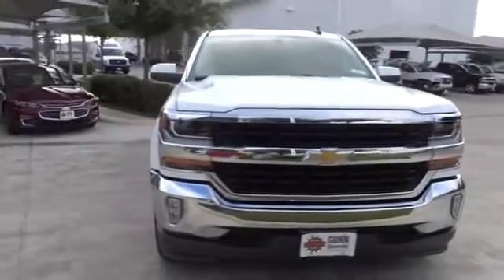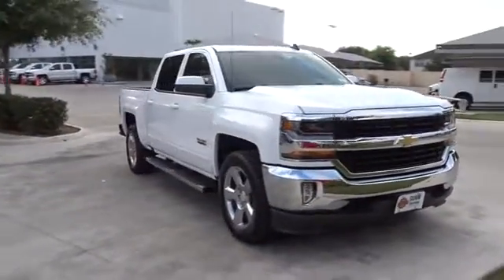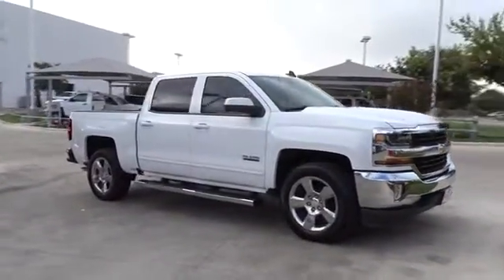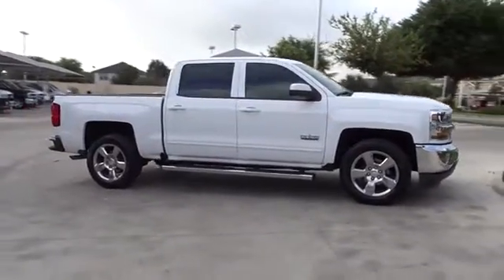2016 Chevrolet Silverado 1500 San Antonio, Houston, Austin, Dallas, Universal City, TX C61449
2016 Chevrolet Silverado 1500
2016 Chevrolet Silverado 1500 LT - Stock#: C61449 - VIN#: 3GCPCREC4GG312745

Gunn Chevrolet
12602 IH 35 North

This Vehicle won't last long at $2,531 below MSRP* Need gas? I don't think so. At least not very much! 23 MPG Hwy!!! Special Financing Available: APR AS LOW AS 2.9% OR REBATES AS HIGH AS $1,000!! Optional equipment includes: Texas Edition, Engine: 5.3L EcoTec3 V8, GVWR: 7,000 lbs (3,175 kgs), Federal Emissions Requirements, 3.42 Rear Axle Ratio... The Silverado is the truck you know and trust. The modern body is chiseled and sleek at the same time. The dramatic stacked double grille in front is complimented with vertically stacked headlights on either side, outlined in chrome. The bumper is contoured as well. The Silverado currently comes in three models: Short Box Crew Cab, Standard Box Crew Cab, and Standard Box Double Cab. Each has six trims with the 1WT as the Base and the LTZ Z71 as the top-of-the-line option. Knowing that it's what's under the hood that counts, the Silverado is stacked with impressive engines. The 1WT, 2WT, LT, and LT Z71 come standard with the 4.3L EcoTec3 V6, with 6-speed automatic transmission featuring best in class torque of 305 lb/ft. The LTZ and LTZ Z71 come standard with the 5.3L EcoTec3 V8, which is also an option for the other trims and features best in class fuel economy. Don't forget the 6.2 EcoTec V8 with 420hp. The Max Trailering Package, offered with both V8 engines, offers class-leading trailering capacity of up to 12,000 pounds. The ride is quiet and the interior more comfortable than ever. The center controls have been updated with an improved layout and are easy to reach. Chevy's MyLink system is an extremely intuitive and helpful system to use. It allows you to control your music, make calls, and navigate to a number of stored destinations all by using your voice. 2WT, LT, and LT Z71 trims get a 4.2-inch color screen to go with it, and the LTZ and LTZ Z71 get an 8-inch color screen. Silverado is also the first full-size pickup to offer 4G LTE Wi-Fi for connection of up to 7 devices. In terms of safety all models come with 4-wheel ABS disc brakes with Duralife rotors, StabiliTrak with Electronic Sway Control and Hill Start Assist.